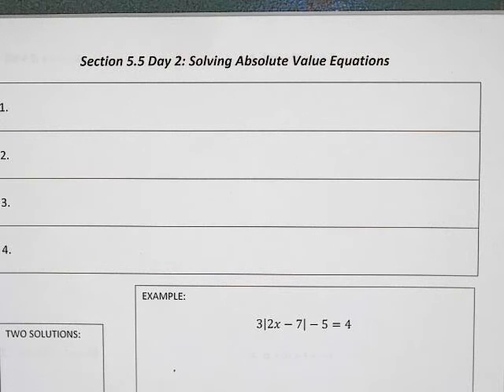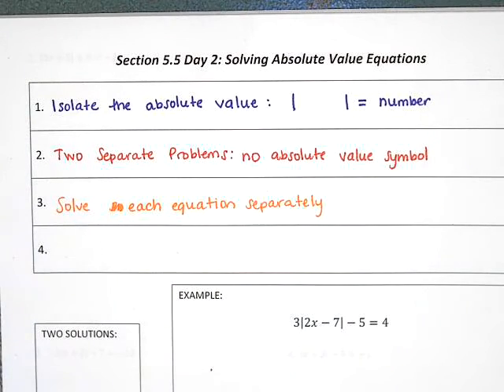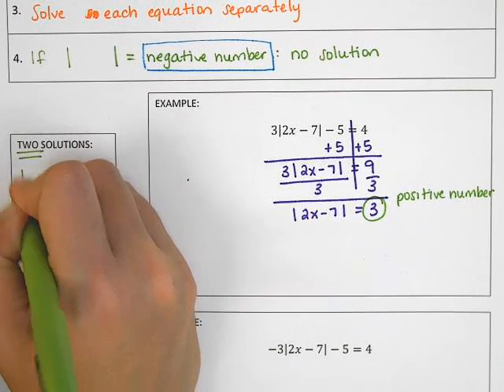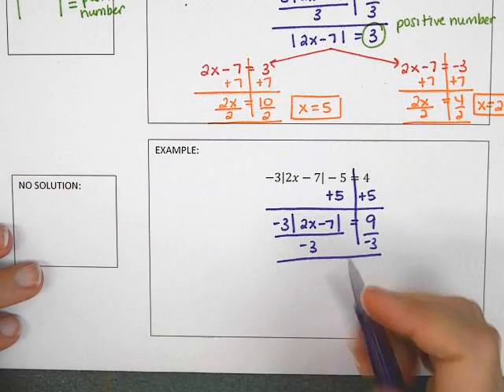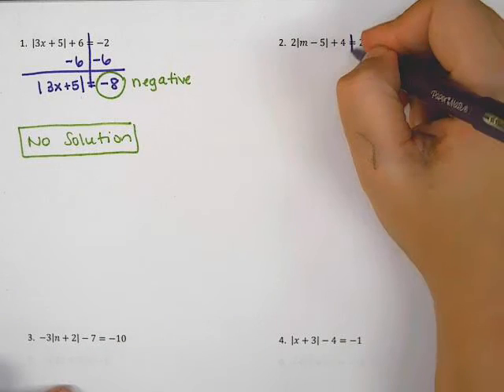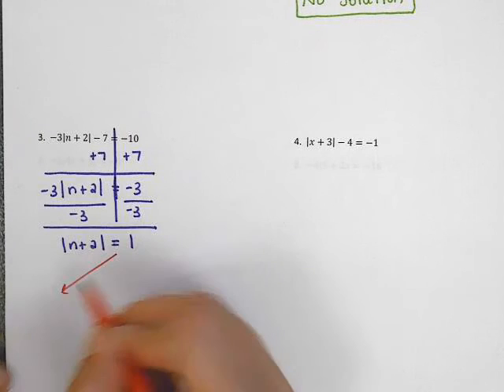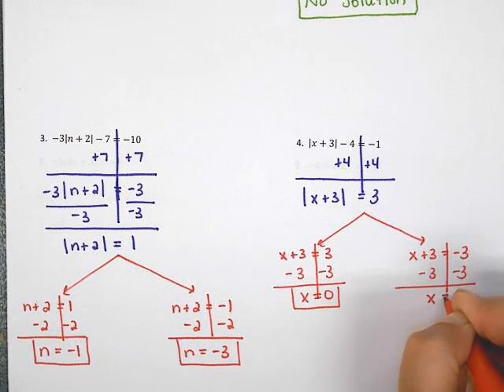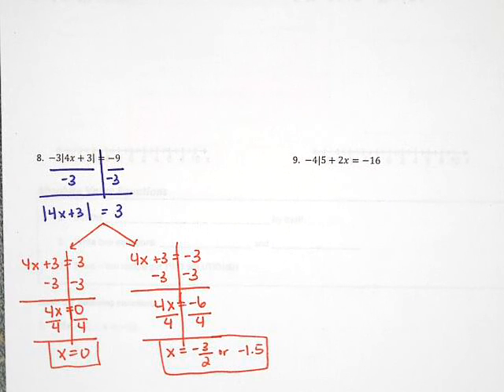Algebra 1 Section 5.5 Day 2 Video